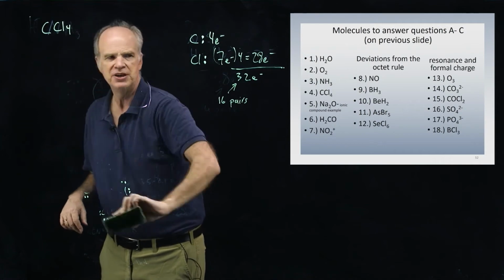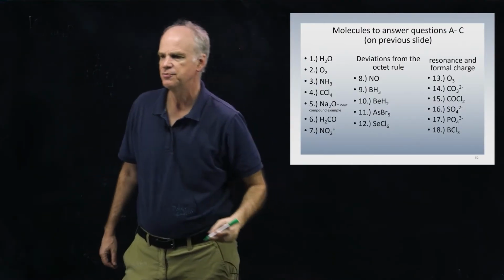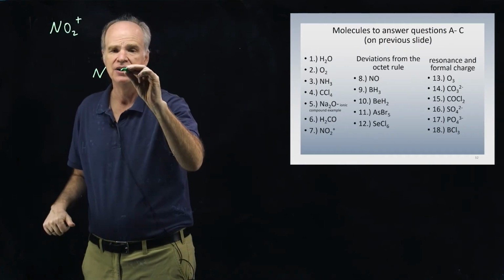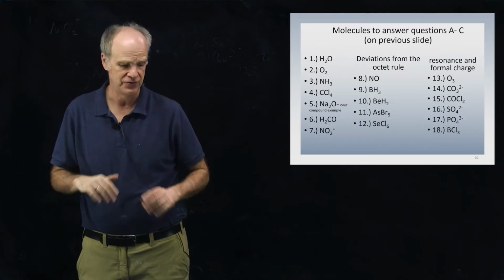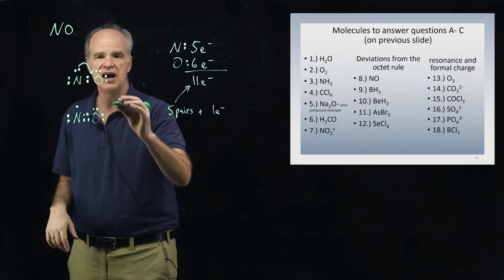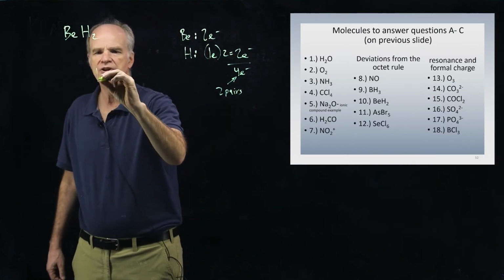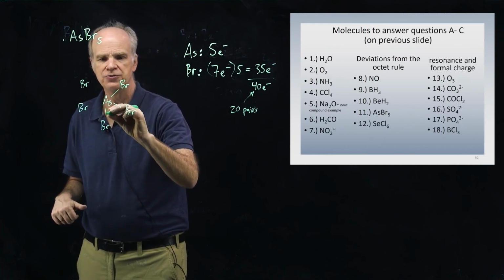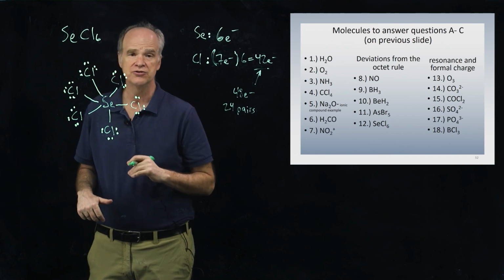CHE 1B 10-5: introduction to Lewis structures part 2